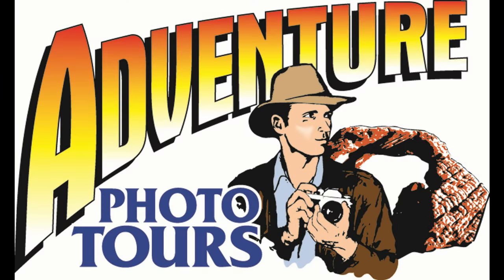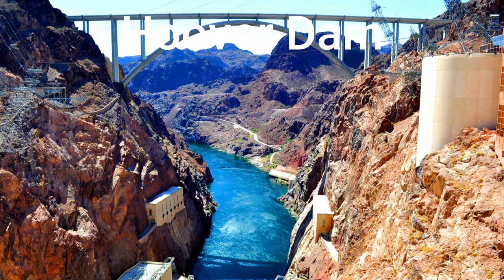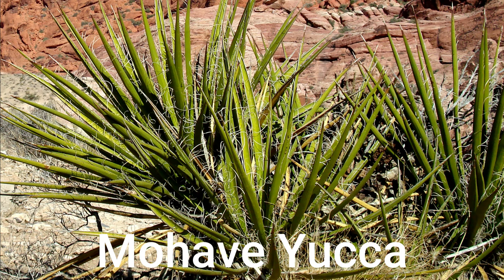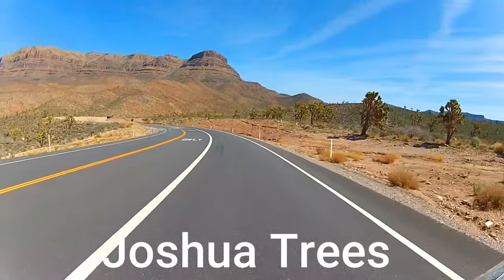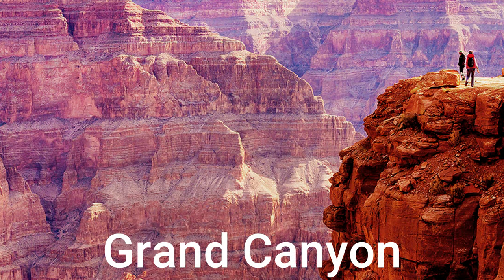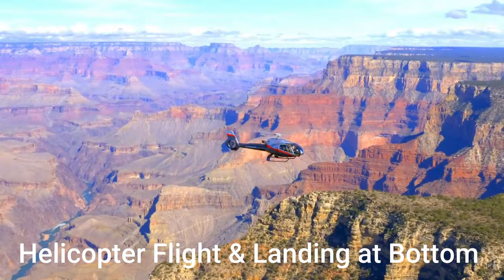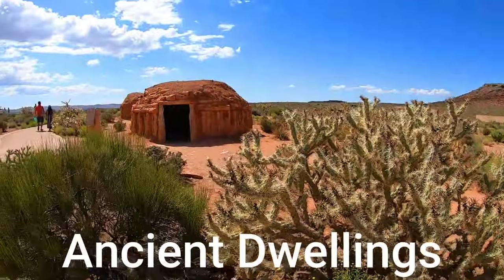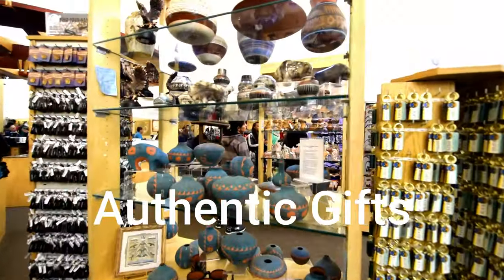Grand Canyon West "6 in 1" Ground & Helicopter Tour from Las Vegas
You'll visit Hoover Dam, see Big Horn Sheep, travel the High Desert of Arizona, see Mohave Yucca and an Ancient Joshua Tree Forest. The Grand Canyon West Rim views are spectacular and you will fly like an Eagle over the rim and land at the bottom of the Grand Canyon for a little exploration and photos. Be one of the few people in the world who actually set foot on the bottom of the canyon. This is an unbelievable day tour. And you're back in Las Vegas in time for dinner and a show!